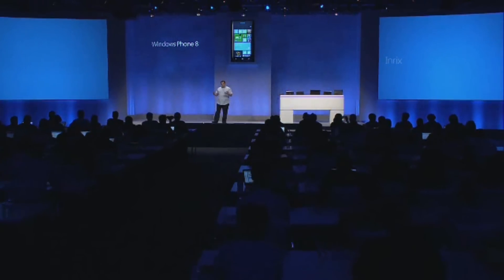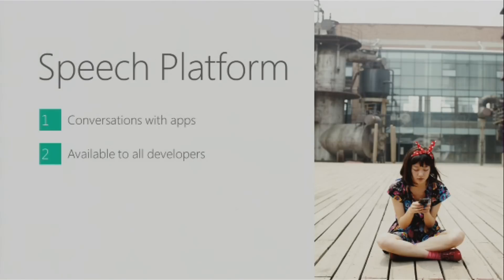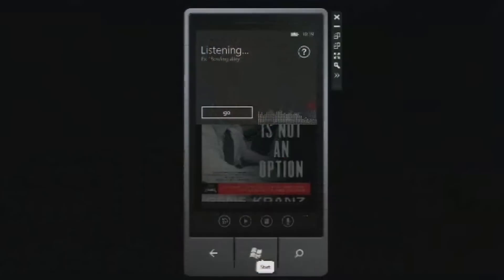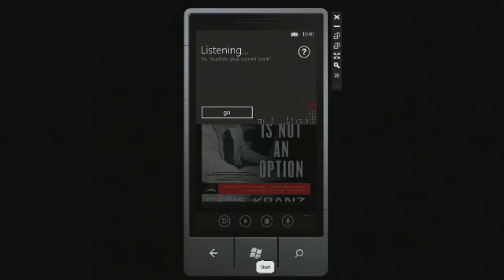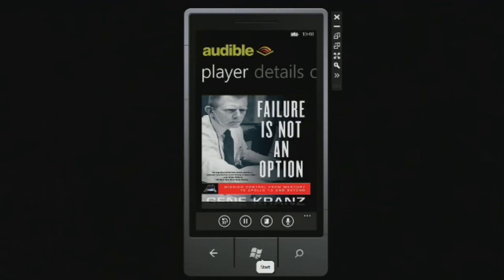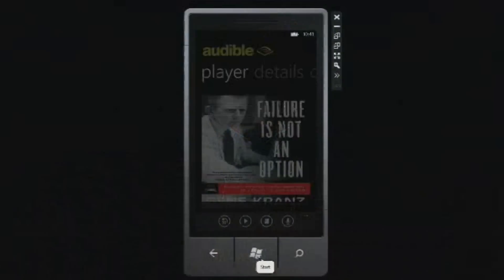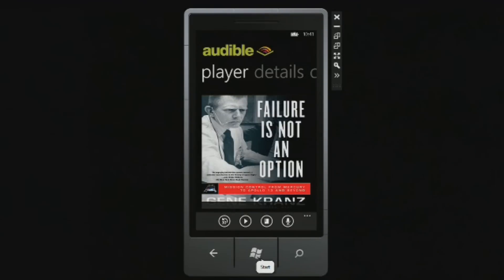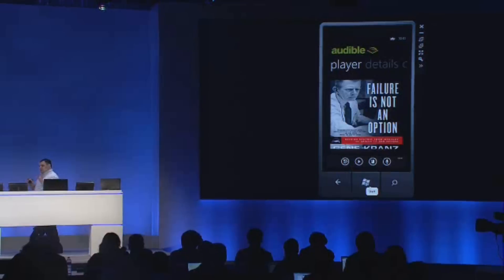New Voice Commands in WP8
A look at the awesome new voice commands available to third party apps in WP8.